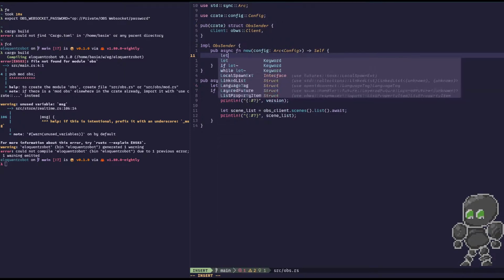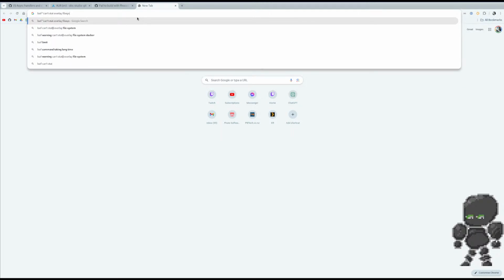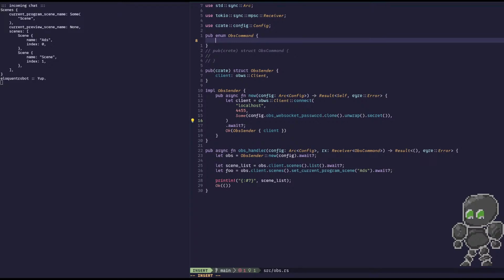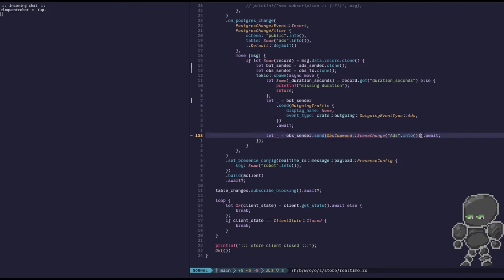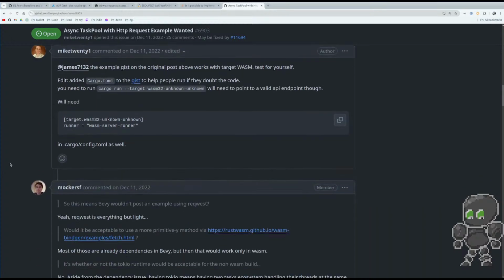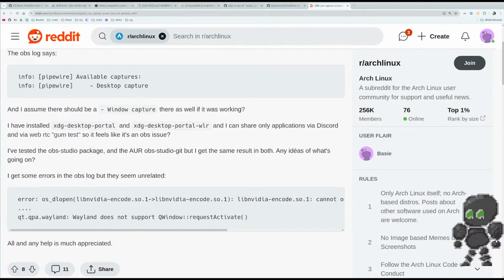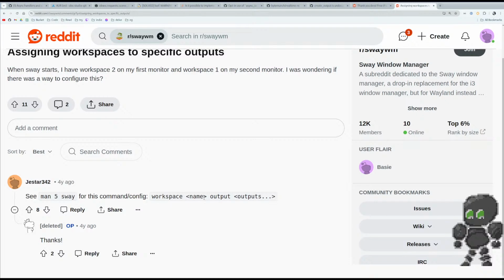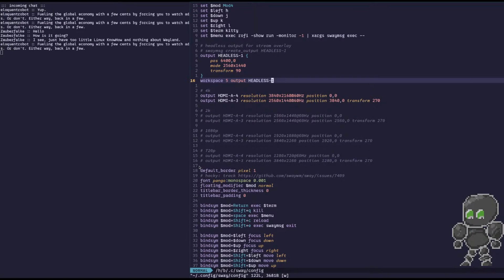we control obs with websockets because we must, it is written